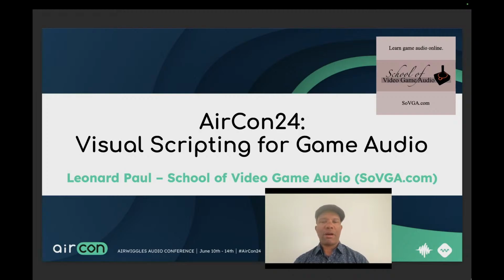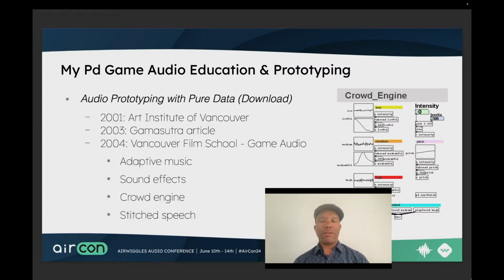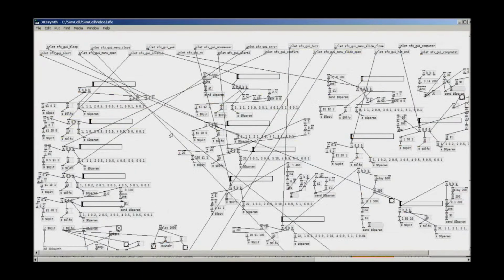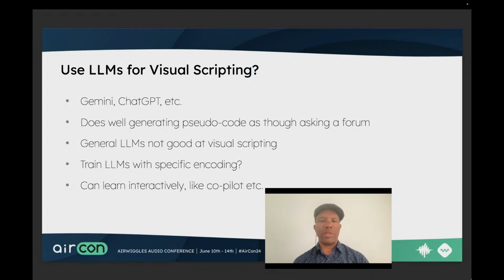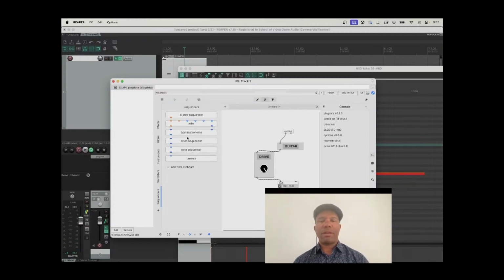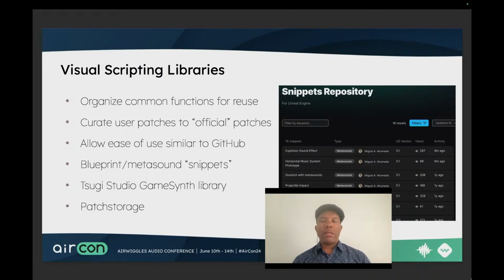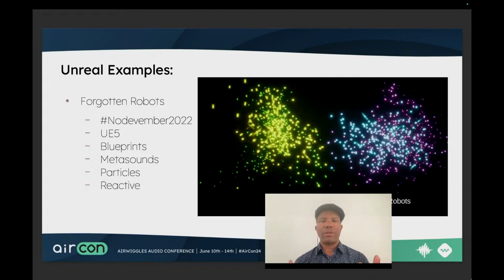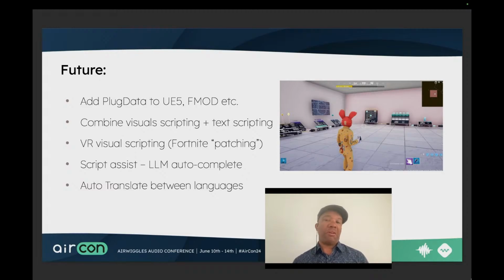Visual Scripting for Game Audio - Leonard Paul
A beginner talk looking at the basics of how visual scripting can help game sound designers have more creative power and overcome possible fears of this technical area of implementation. I'll focus on a practical example in UE5 with blueprints and metasounds and draw in other demos.